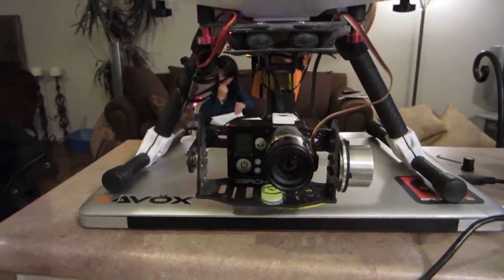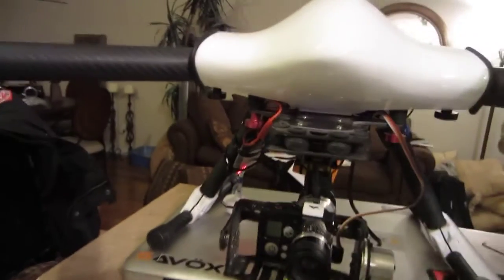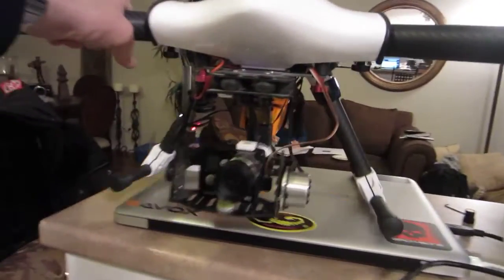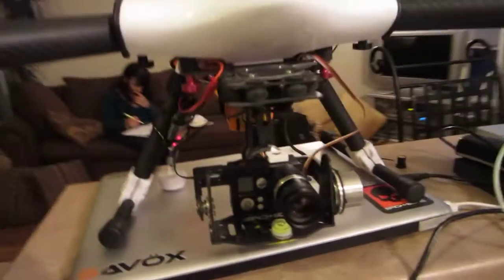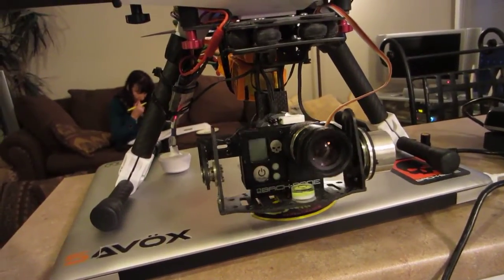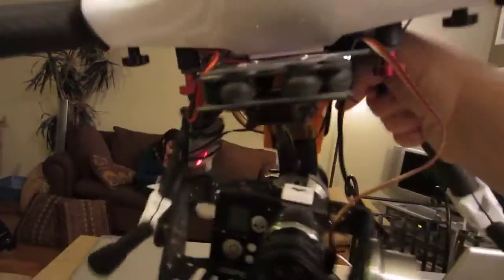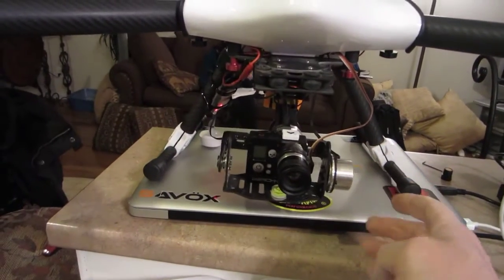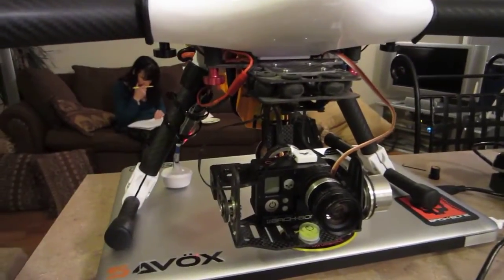Back-Bone on Brushless Gimbal with 2/3" 16mm C-Mount Lens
I put the 2/3" Computar 16mm C-Mount Lens on a Back-Bone Ribcage Gopro and mounted the system on a Brushless Gimbal for the GoPro